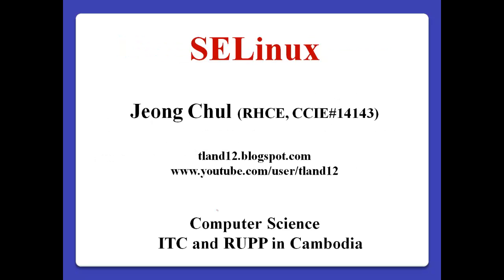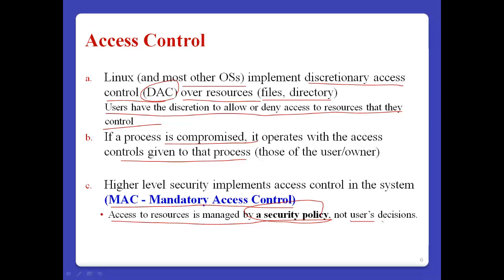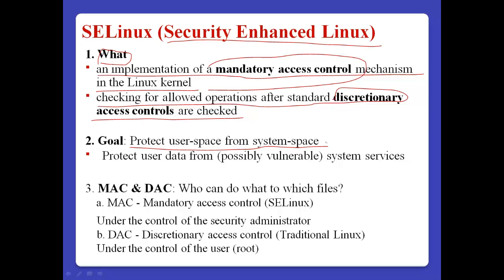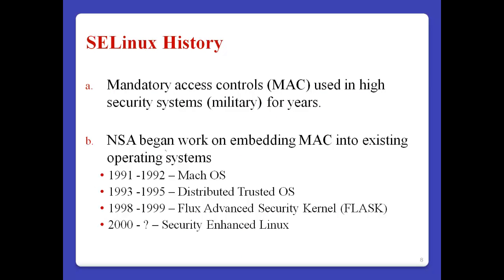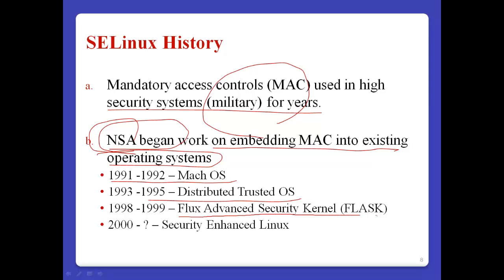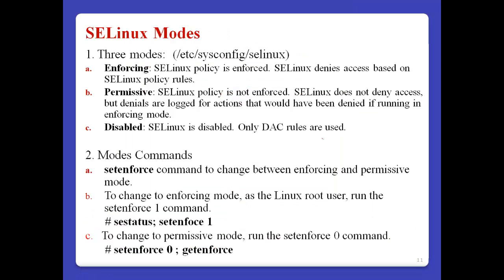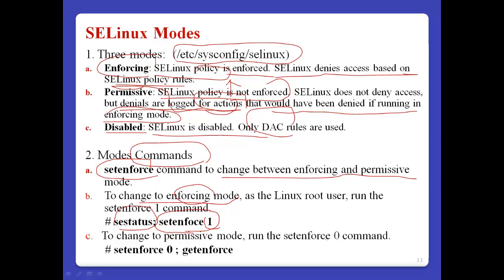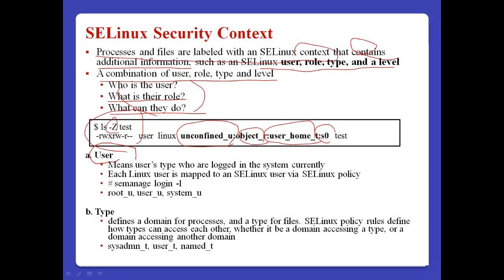SELinux on CentOS-6.4 - part 1/2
This video is the tutorial about SELinux on CentOS 6.4. This series has two parts, SELinux concept and configuration. SELinux means Security Enhanced Linux running by Linux Kernel for network security to control access control.